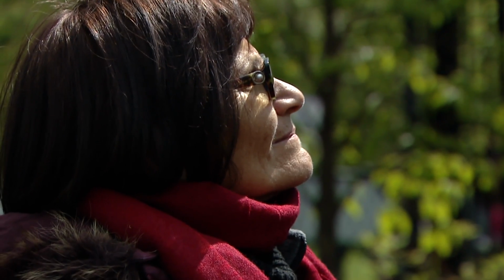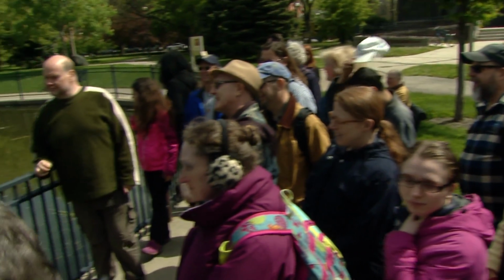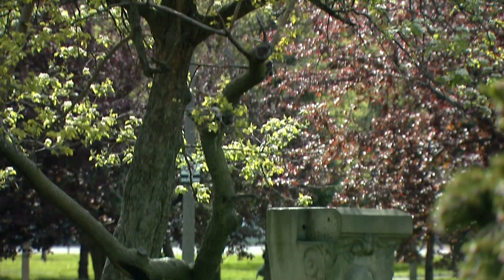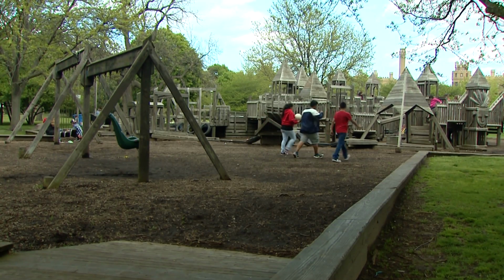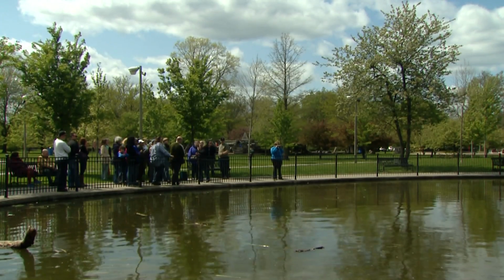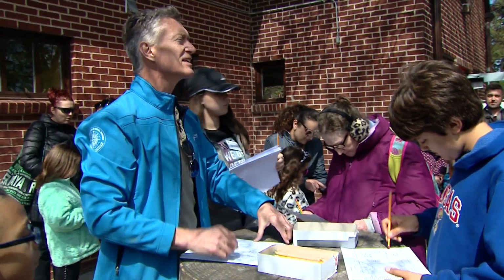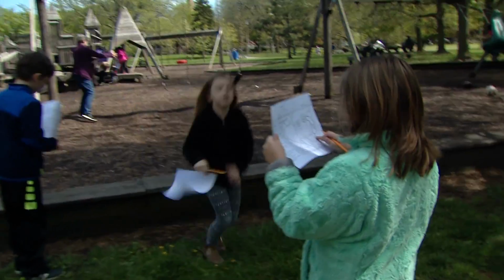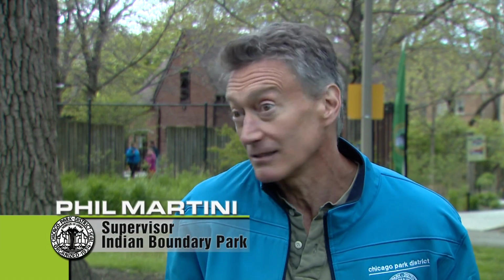Indian Boundary Park Centennial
Indian Boundary Park celebrates its centennial. Join the community in learning more about this wonderful park from Chicago Park District Historian Julia Bachrach.